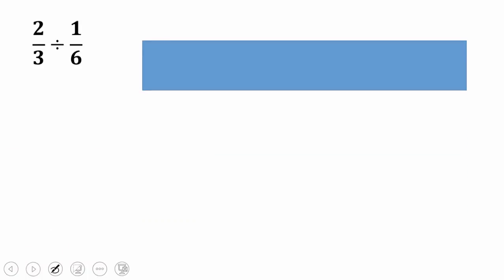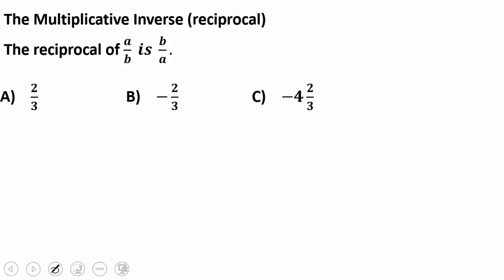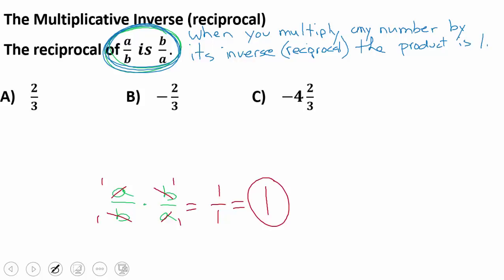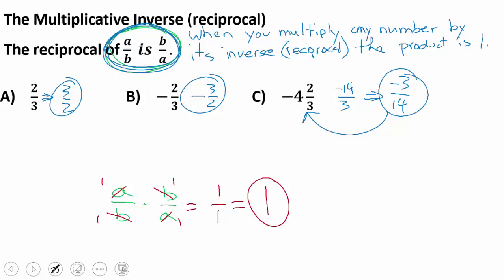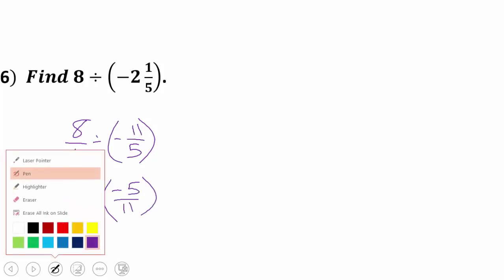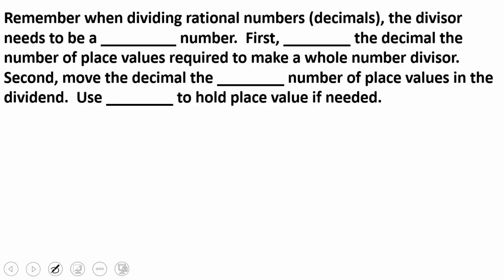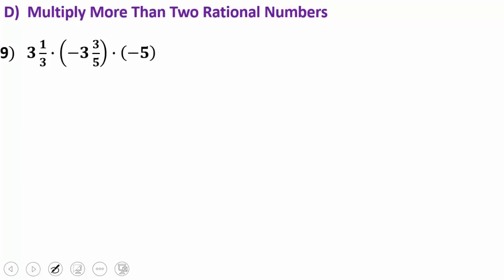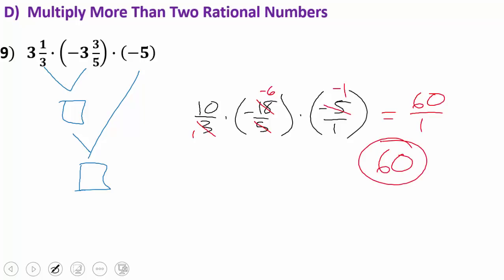L2 4 Divide Rational Numbers 2